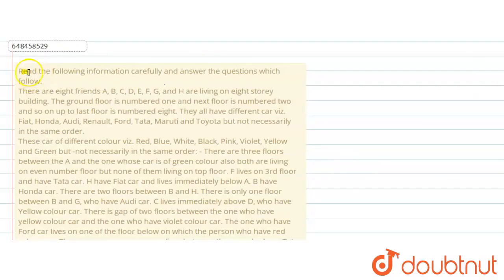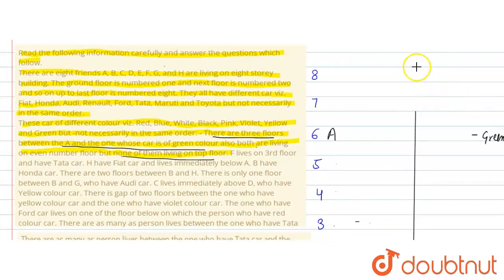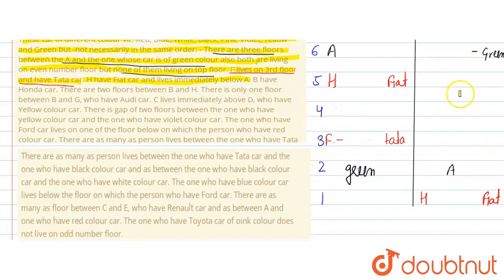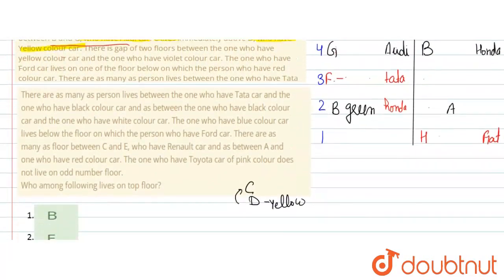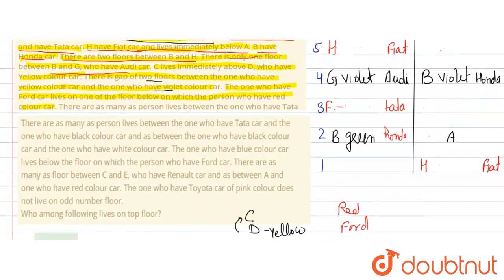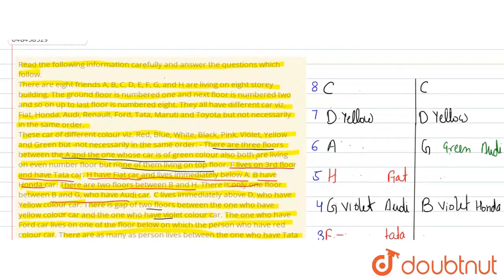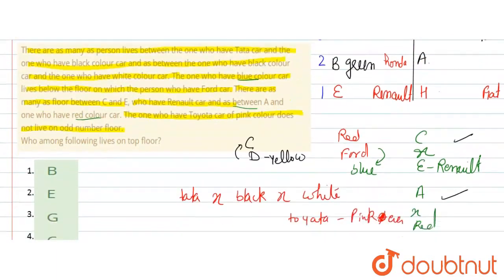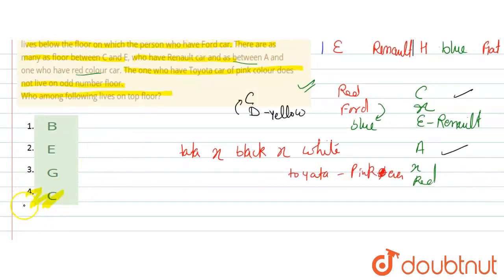Read the following information carefully and answer the questions which follow. There are eight ...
Class: 14
Subject: REASONING
Chapter: PRACTICE SET - 13
Board:GOVT

👉 Have Any Query? Ask Us.